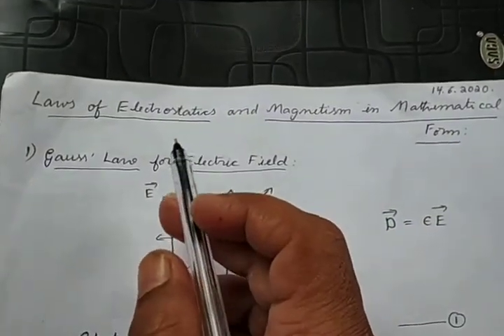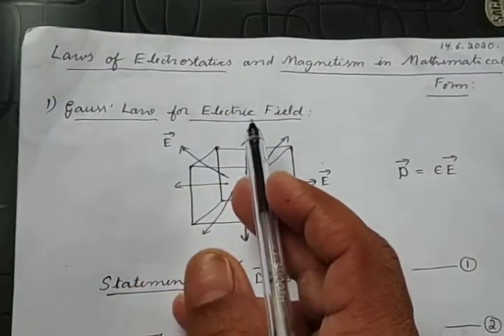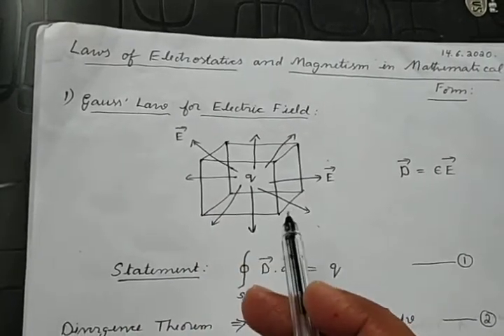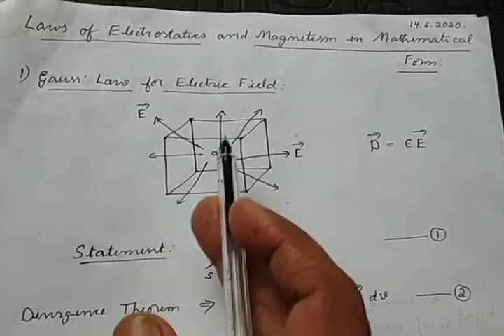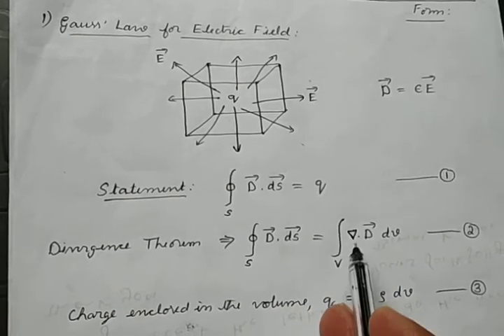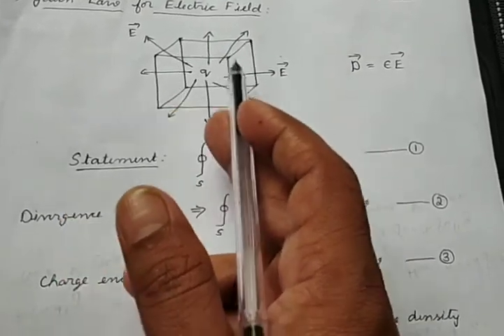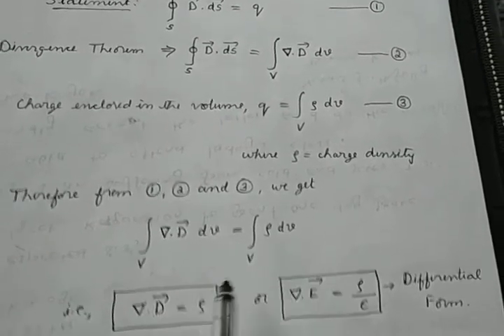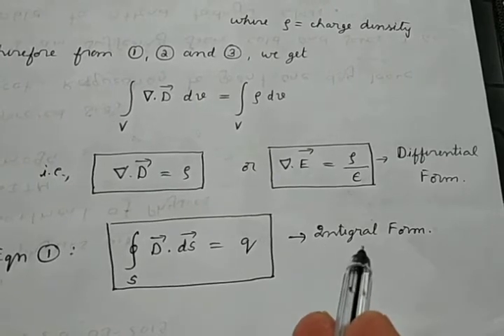LS50- Guass Law of Electricity - Maxwell Equation